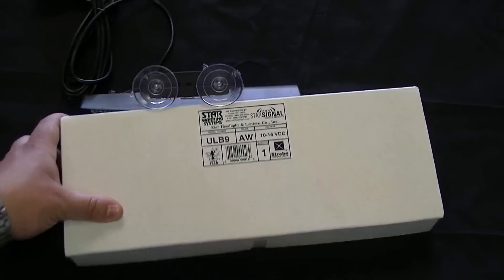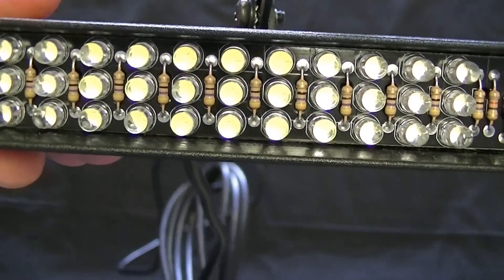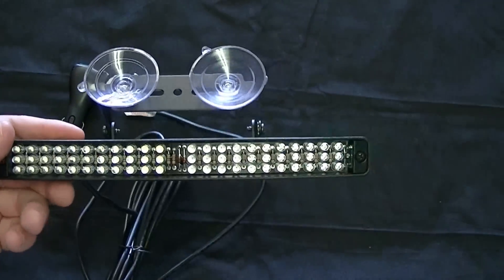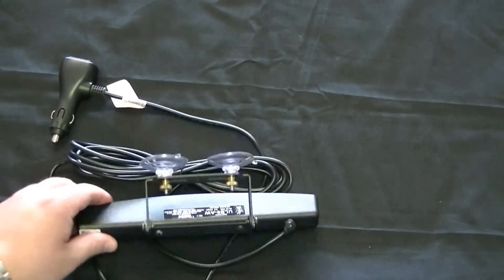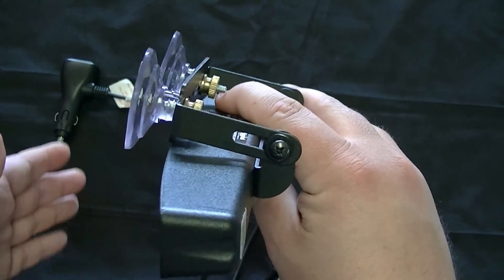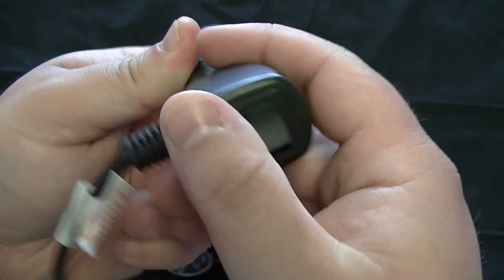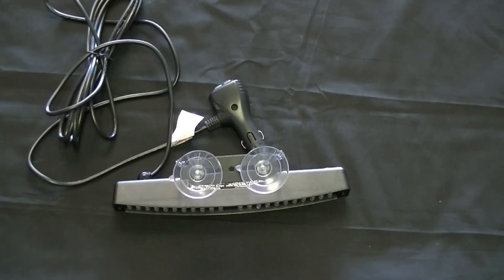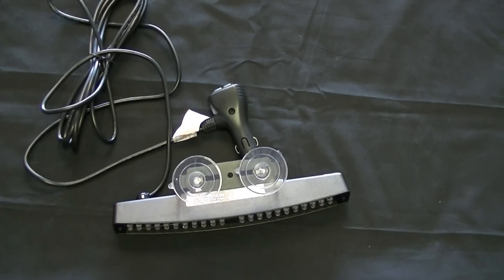STAR Mini Phantom LED Dash Light (Close-Up)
Here we View/Discuss the STAR Mini Phantom LED Dash Light.
This light has been around for a few years and has earned it's place in the industry!